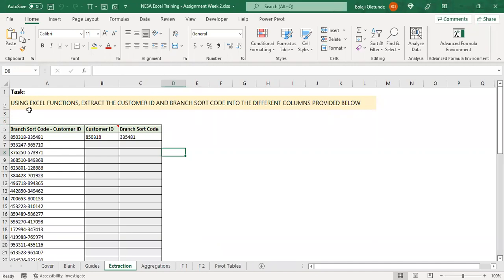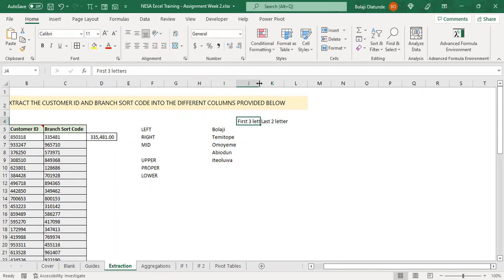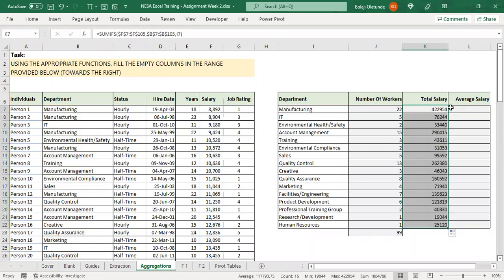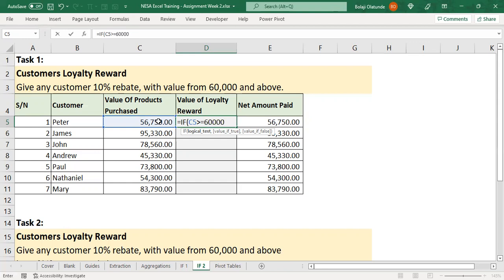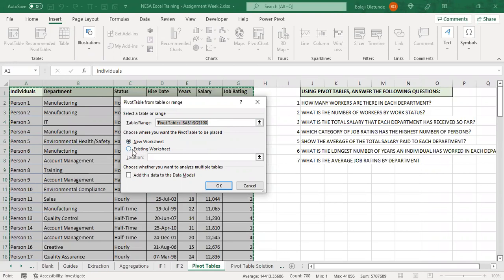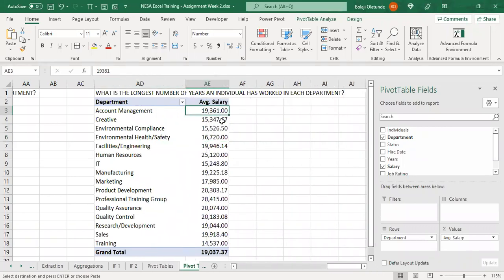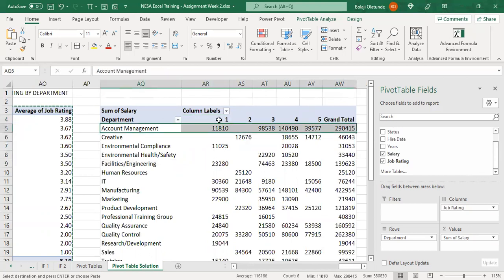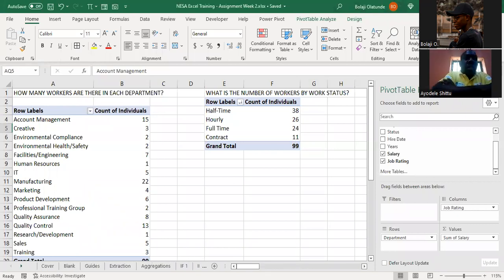NESA Microsoft Excel Training - Week 2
Week 2 of the Excel Basics Training organised for Economics Student University of Lagos. In this week's class we cover the following topics:

1. Conditional Aggregations e.g SUMIFS, COUNTIFS.
2. Manipulating Text with LEFT, RIGHT, MID, PROPER, UPPER, LOWER
3. Logical tests with the IF function
4. Introduction to Pivot Tables